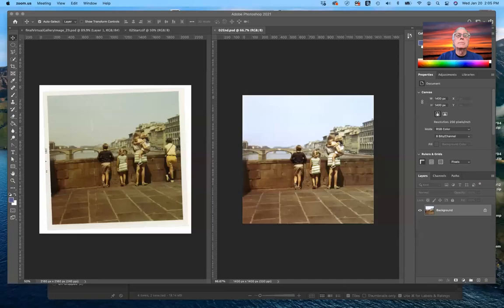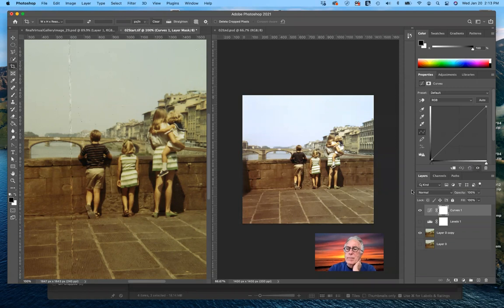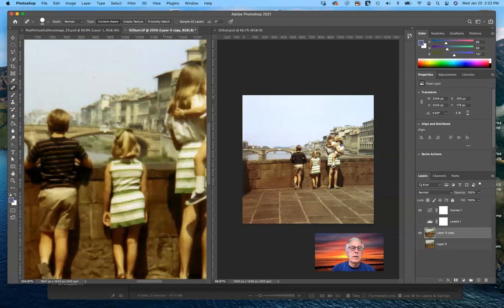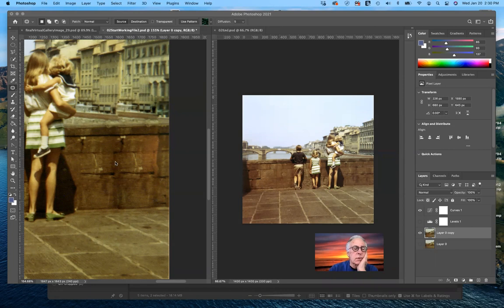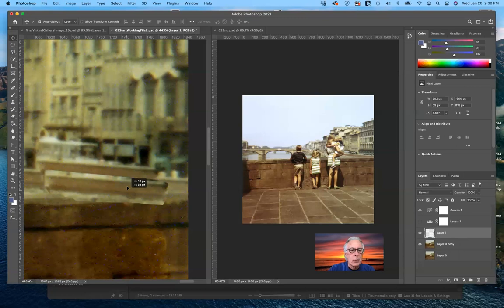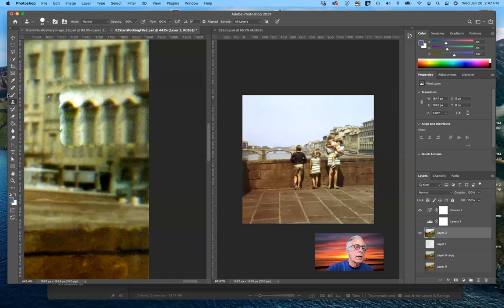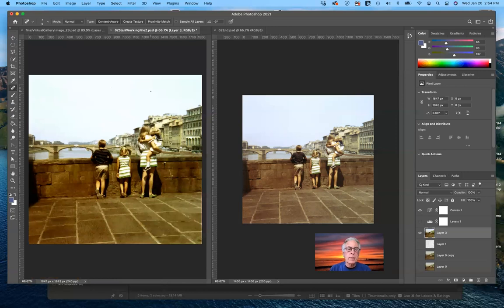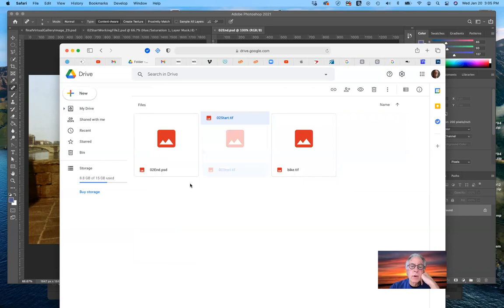Lecture 03 - Basic Photo Corrections - Art1 92 - Spring 2021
In this demonstration, I go over the basic steps and use a variety of tools to retouch a photo.